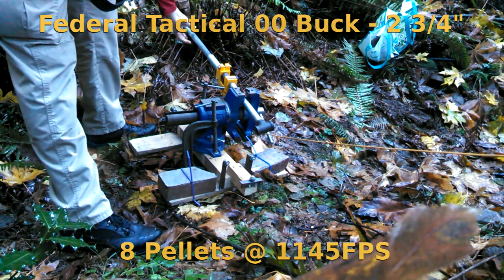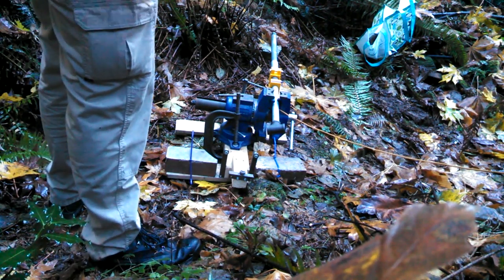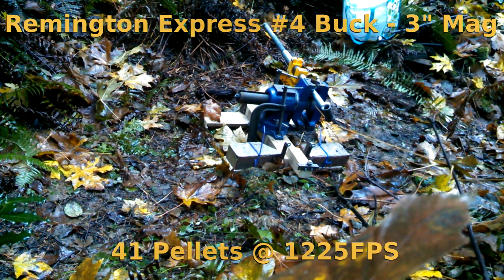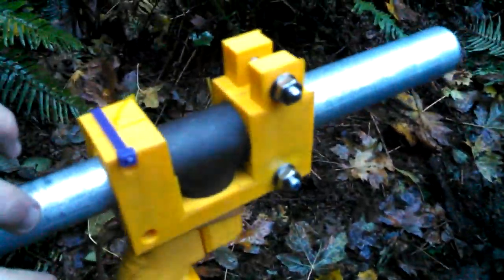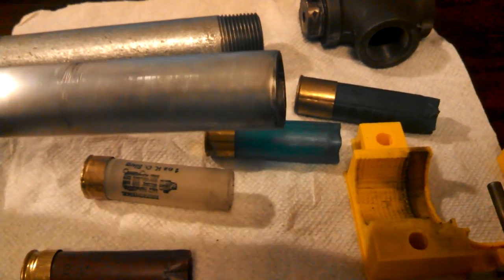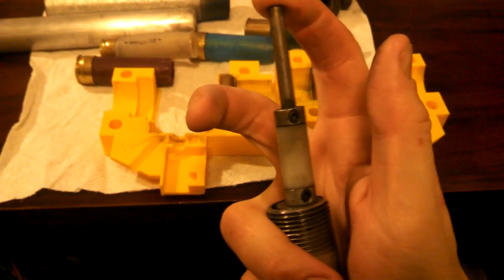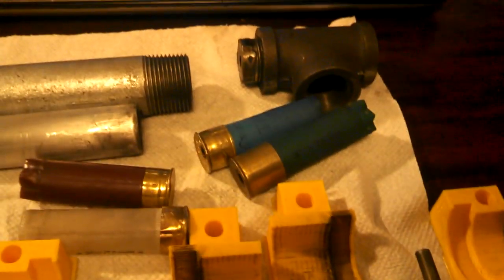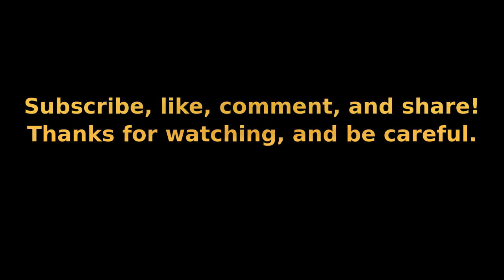Liberator12k | 11 - First Test Firing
Finally getting a chance to test-fire! 6 months of my free time and I brought 4 shells to test with:

Federal Tactical 00 Buck, 2 3/4", 8 Pellets @ 1145fps
Brenneke K.O. Rifled Slug, 2 3/4", 1oz @ 1600fps
Nobel Sport LE 00 Buck, 2 3/4", 12 Pellets @ 1290fps
Remington Express #4 Buck, 3" Magnum, 41 Pellets @ 1225

A few gas pipe fittings from the hardware store and 3D printed parts.
Do you think I have a working shotgun or is it going to fail? Put your guess in the comments below!

Safety note: The test rig is out of line of sight of all buildings and people, down in a ravine. Everyone present took cover behind very large trees before each shot. Treat it like a grenade until you're confident it's really a shotgun.